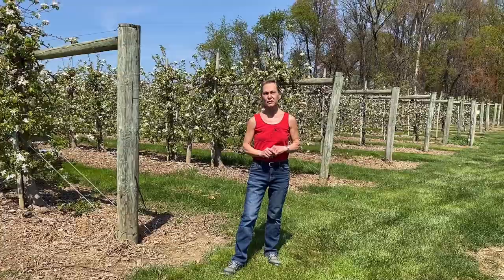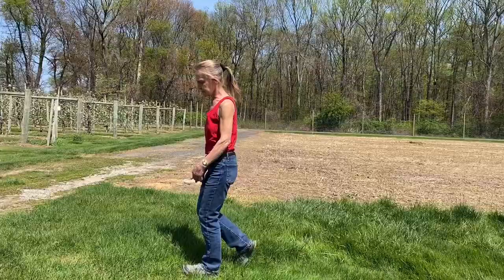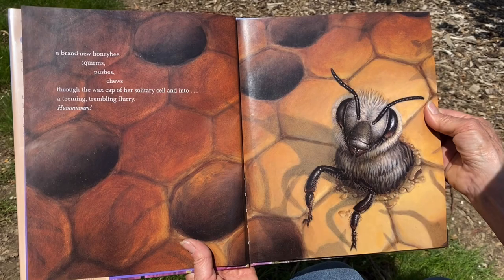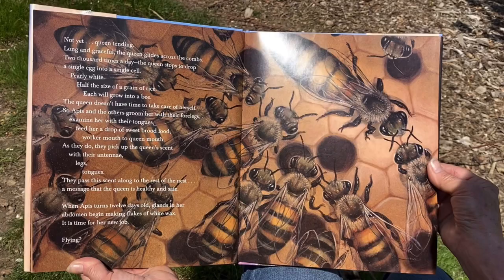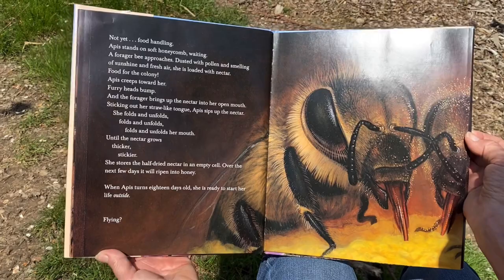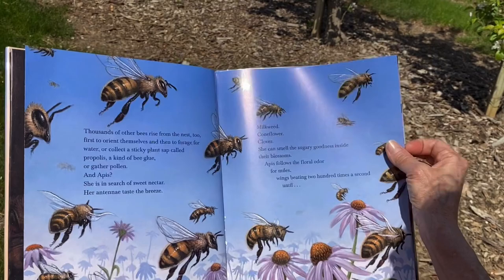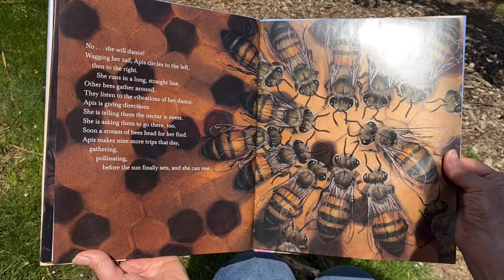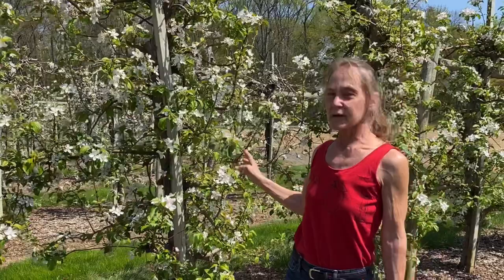Story Corner 5/4/21: “Honeybee”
Buzz buzz! What’s that sound? It’s our friends the bees, of course! 🐝 These perky pollinators are essential for growing all of our flowers 🌸 and crops 🫐🍏🍒 here at the farm. Join Ms. Elaine on this week’s Story Corner to learn all about the lifecycle of these fuzzy friends, and why bees are important for so much more than their delicious honey 🍯!

Story: “Honeybee: The Busy Life of Apis Mellifera” by Candace Fleming & Eric Rohmann